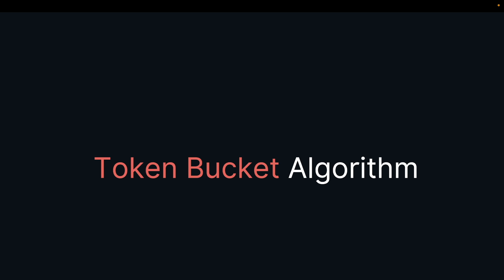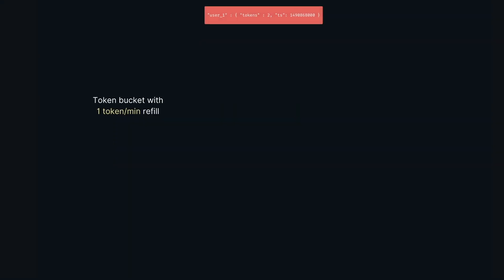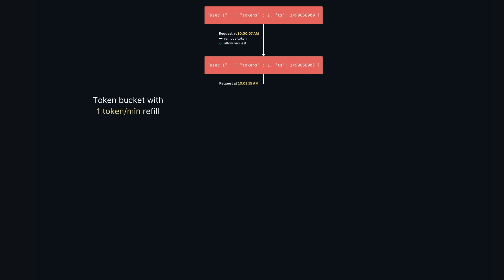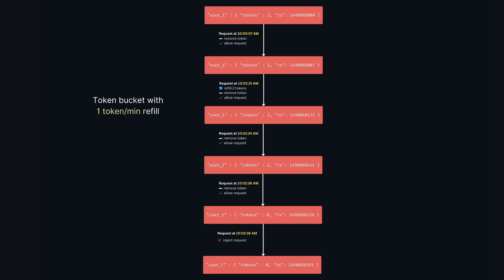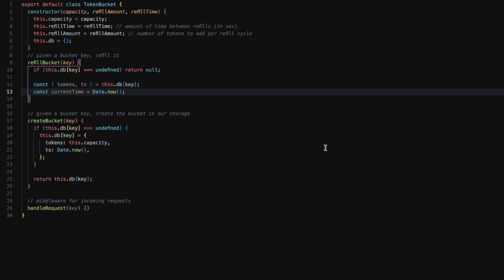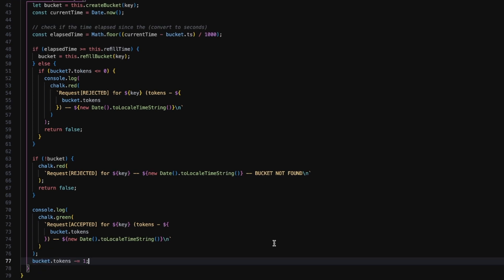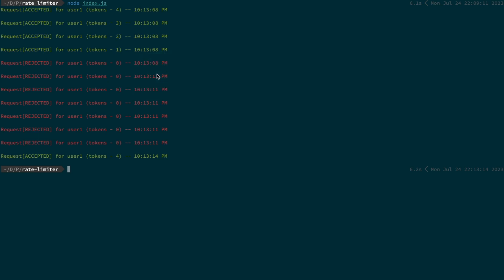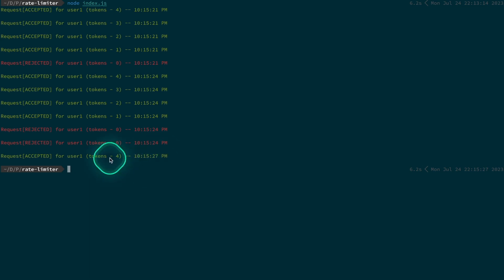Implementing Rate Limiting Algorithm - Token Bucket